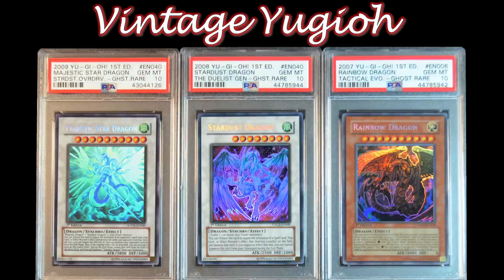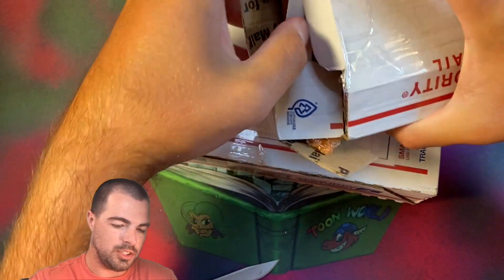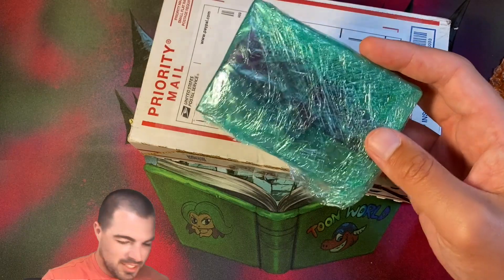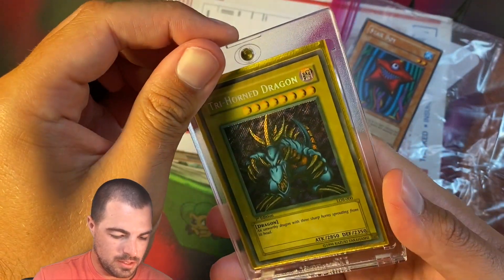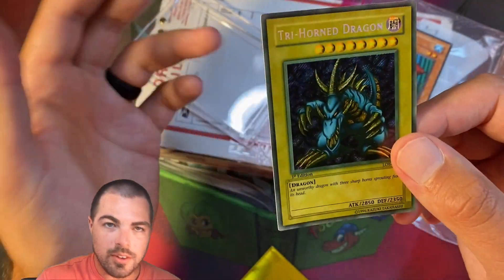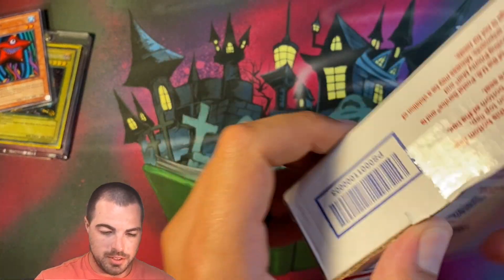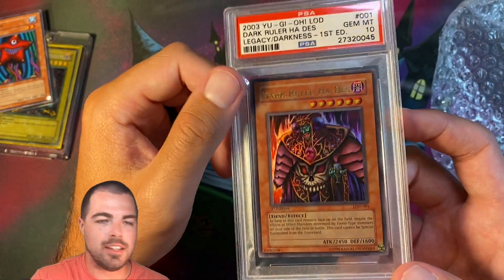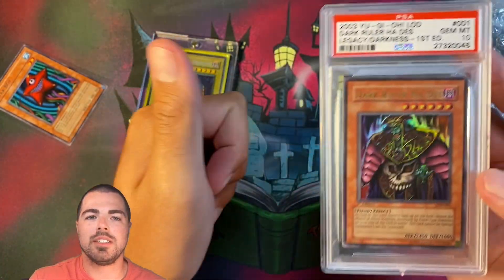Old School Yugioh Mail: Faded Beauty and PSA GEM!!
1. Unique Code: VINTAGEYUGIOH10YP